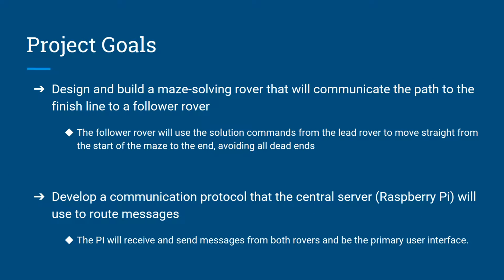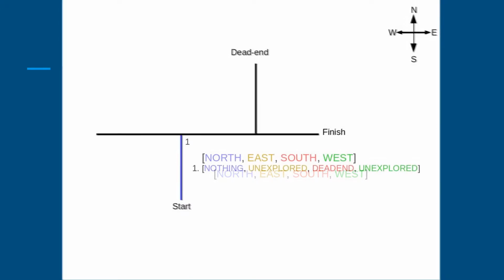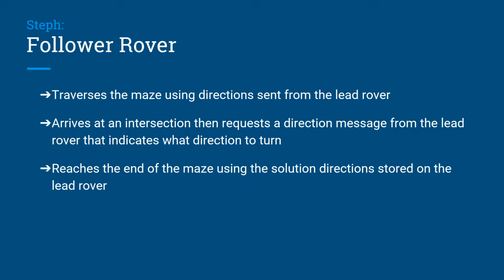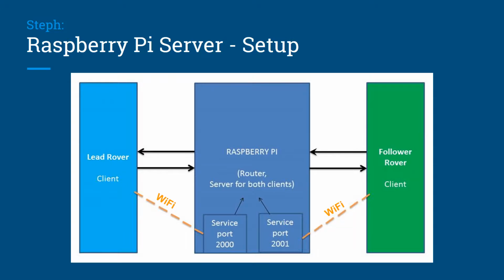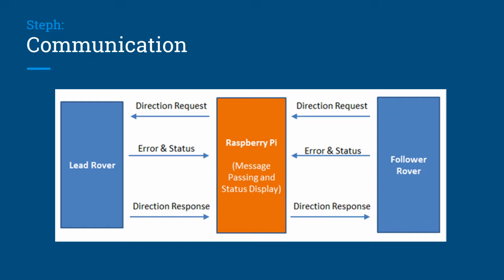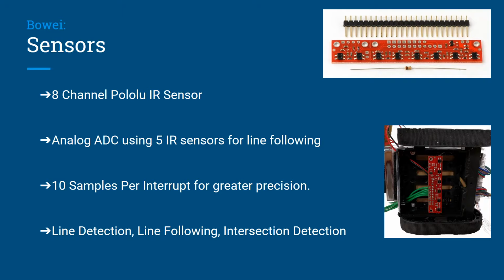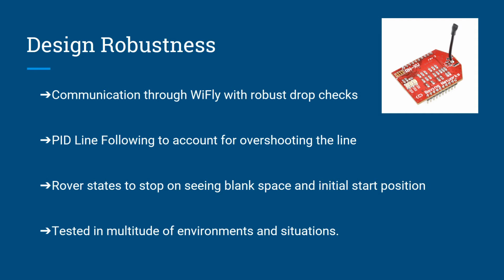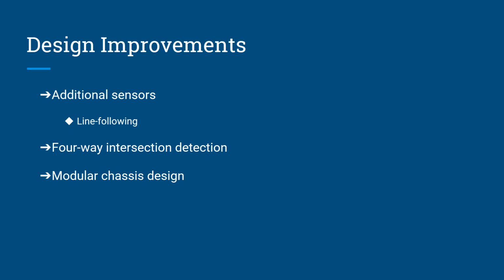Team 6: ECE 4534 Fall 2016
Team 6 Video submission for ECE 4534 during Fall 2016. Professor Patterson 9:30 AM TR. Virginia Tech